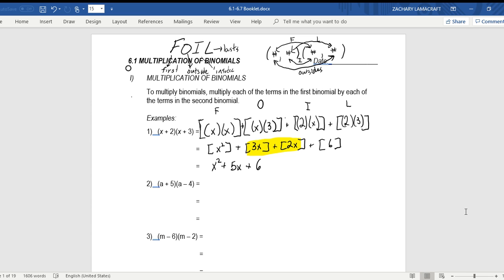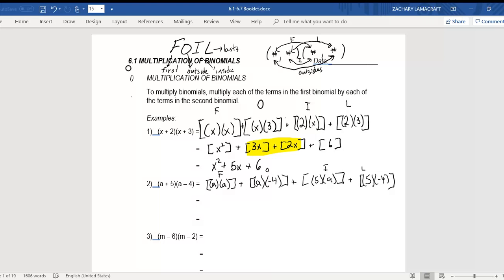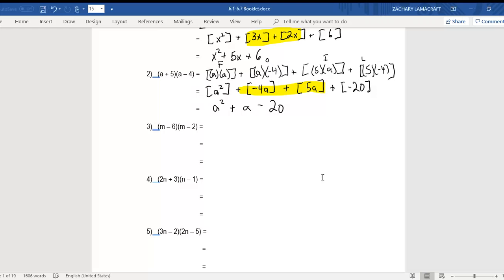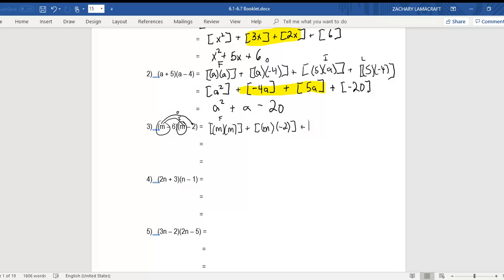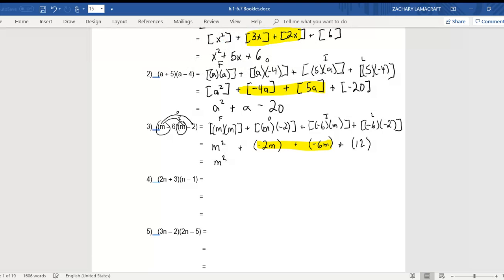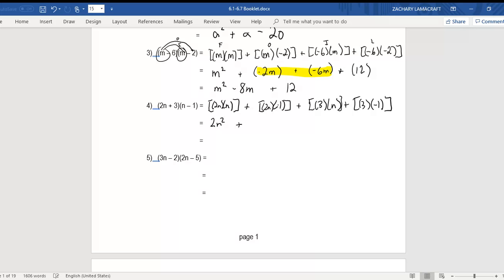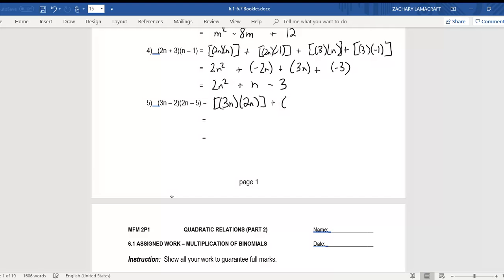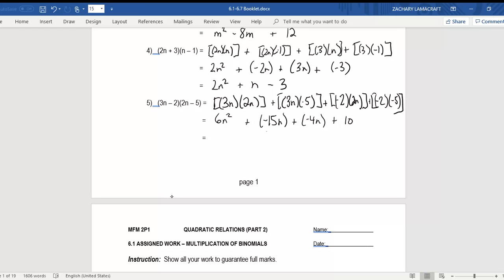MFM 2P - 6.1